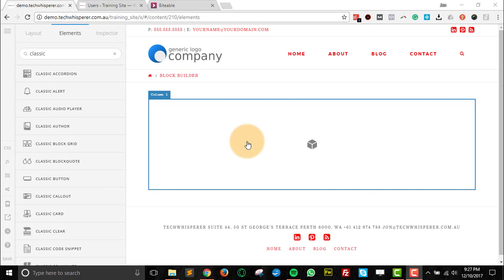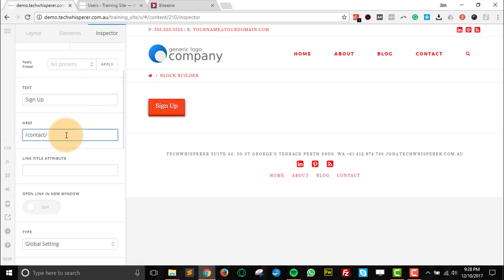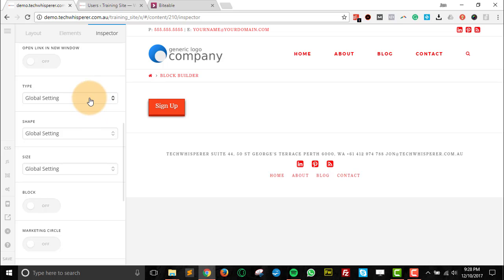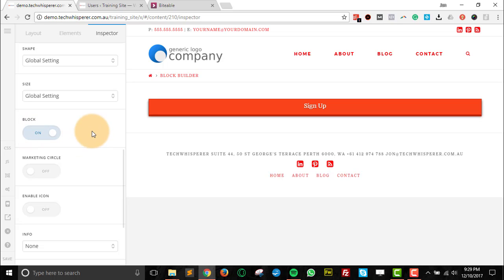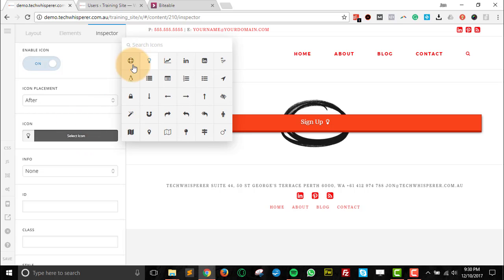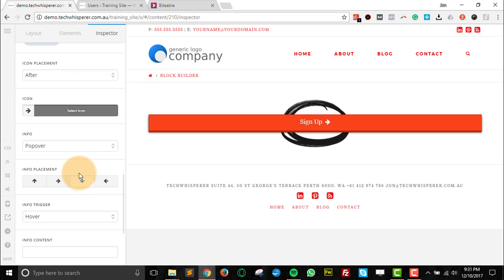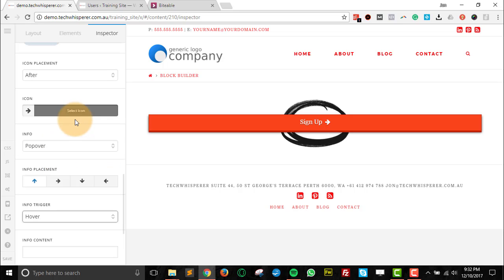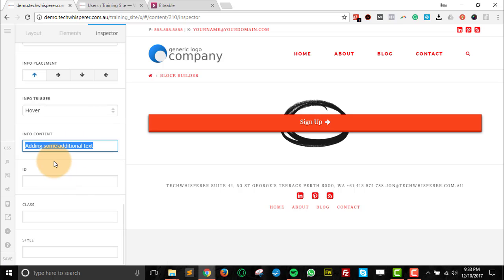Button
Learn how to use the Cornerstone classic button element.

For more help or to get updated blocks for your site, check out